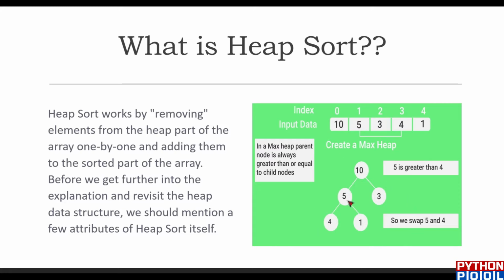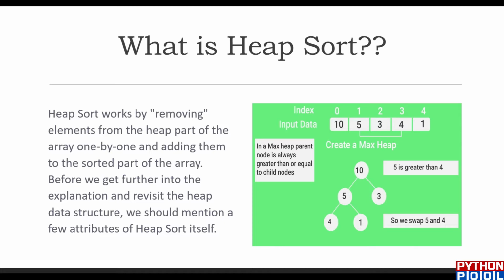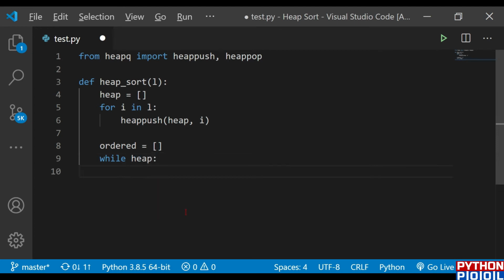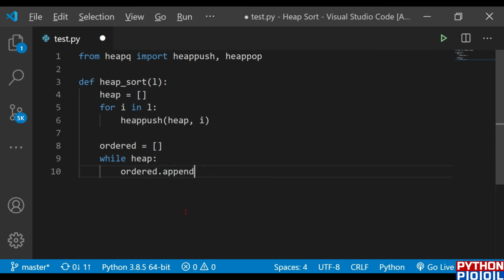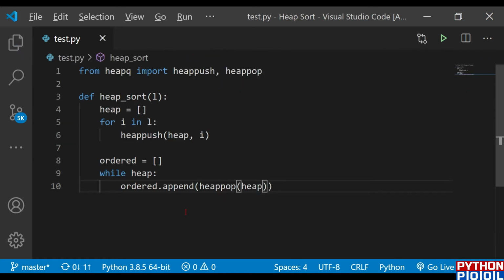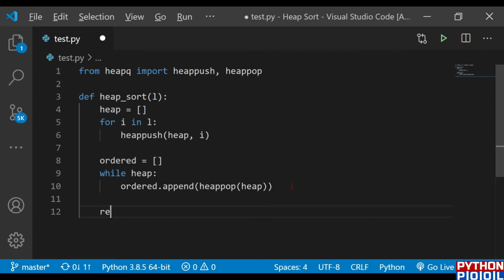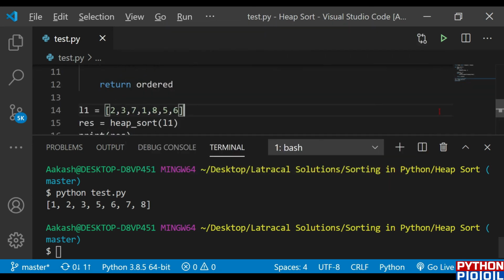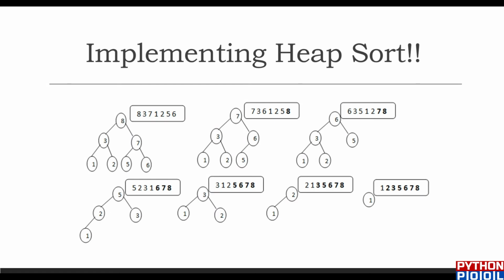Heap Sort Algorithm in Python With Program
Hey Guys,

In this video will learn about one of the very famous sorting techniques, the Heap Sort Algorithm with Program in Python.

In computer science, heapsort is a comparison-based sorting algorithm. Heapsort can be thought of as an improved selection sort: like selection sort, heapsort divides its input into a sorted and an unsorted region, and it iteratively shrinks the unsorted region by extracting the largest element from it and inserting it into the sorted region. Unlike selection sort, heapsort does not waste time with a linear-time scan of the unsorted region; rather, heap sort maintains the unsorted region in a heap data structure to more quickly find the largest element in each step.

Do Let us know if you have any problems in the comment section below.